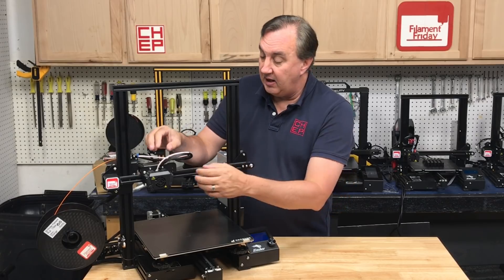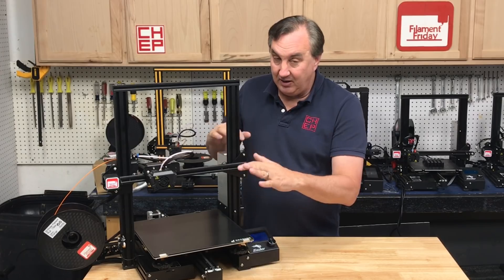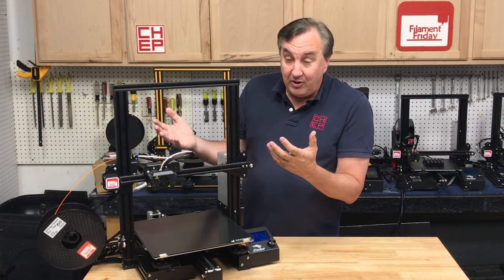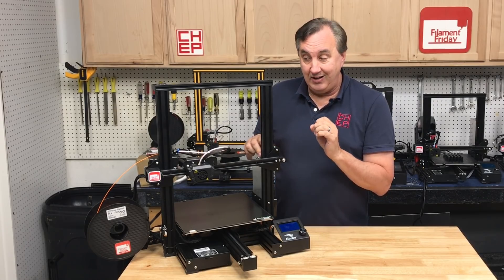Creality Ender 3 MAX! - 300mm x 300mm x 340mm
Chuck gives an overview of the Creality Ender 3 MAX! - 300mm x 300mm x 340mm 3D Printer.
This is a large version of the popular Creality Ender 3 Pro with a much bigger build area. Chuck runs some test prints on it and gives you details of what included on the Ender 3 Max. Check it out before it's released right here at Filament Friday.

Nozzle Removal Tool:
1/4'' Socket

Filament Friday Tool Kit:

Filament Friday Filament:

X-Axis Tensioner
Y-Axis Tensioner

Creality Silent Stepper Board
CR10/Ender3 Silicon Heater Block Cover

CR-10 V2
From Banggood
From CR-10:

Filament Friday Sticker:
Send Self Addressed Stamped Envelope to:
Electronic Products

Chuck's Arduino Book: